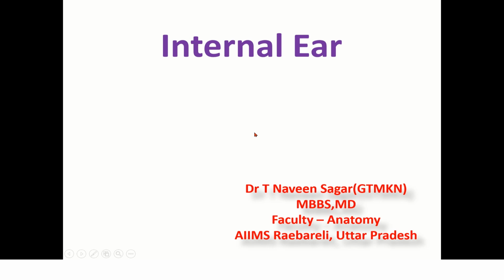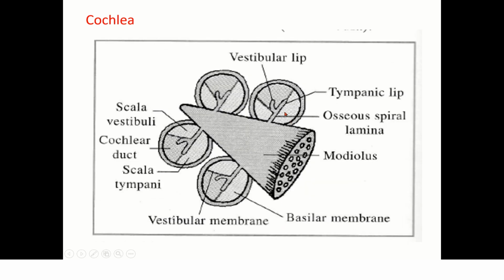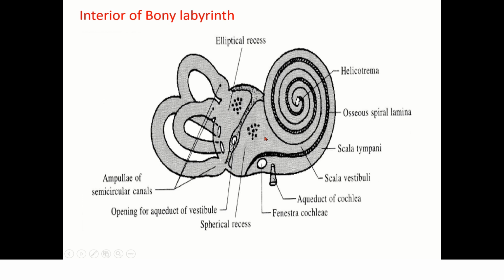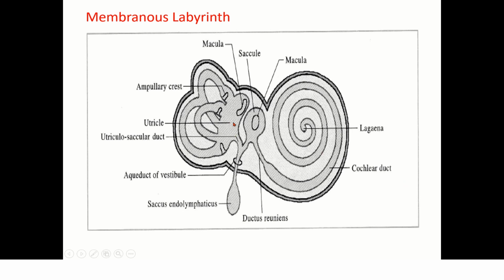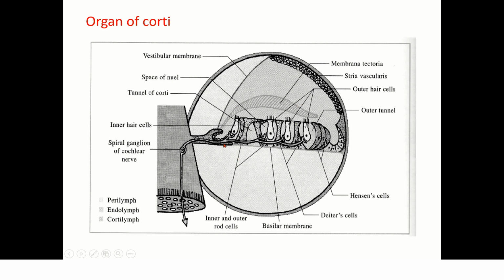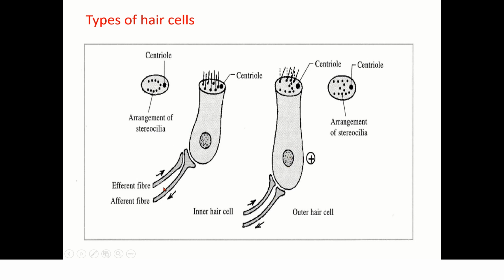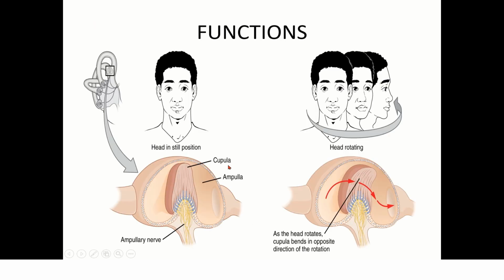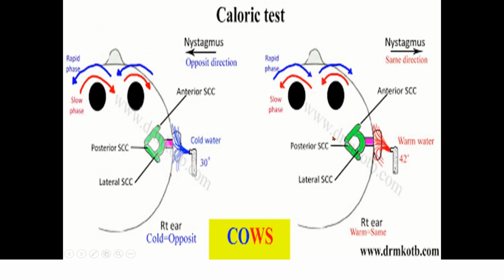Inner Ear Gross Anatomy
Anatomy of Internal Ear